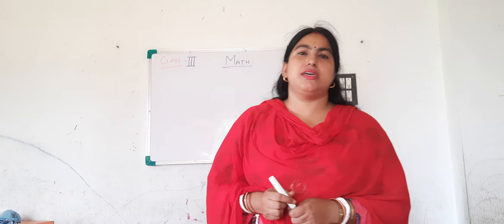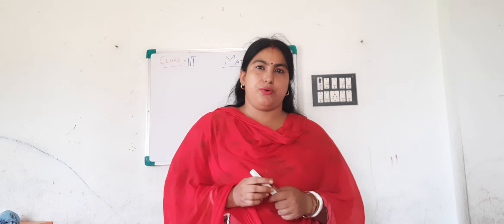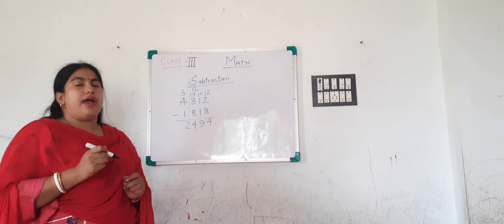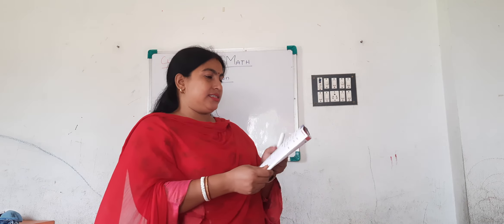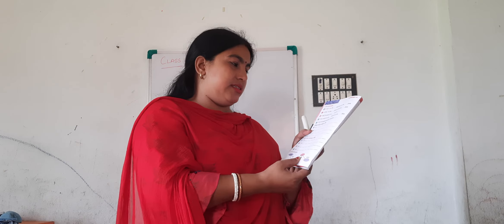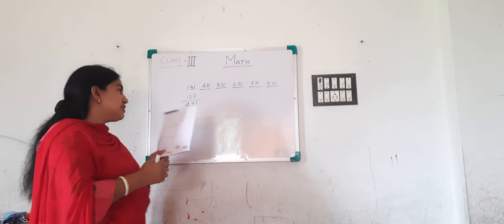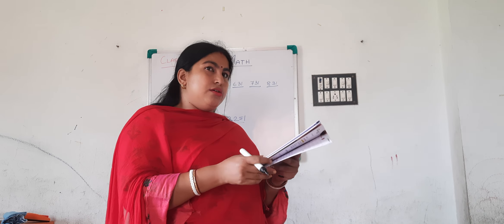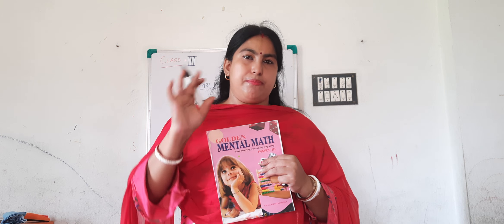Class III Math by Brotati Bhattacharya 01.07.2021